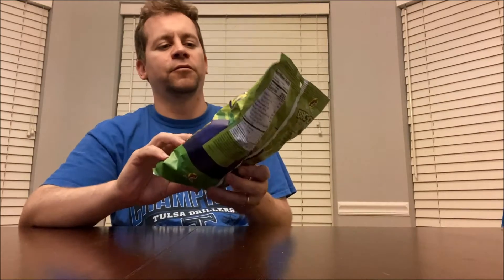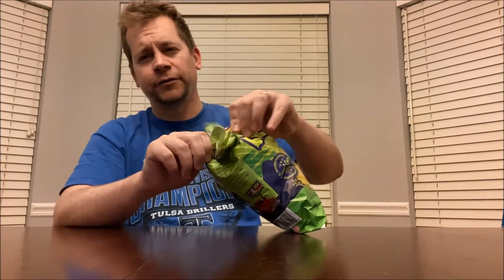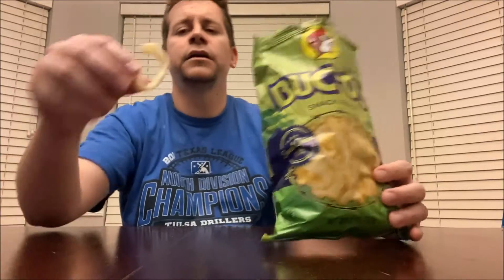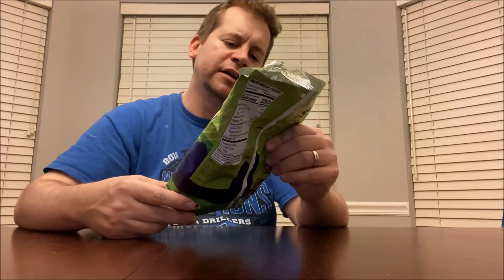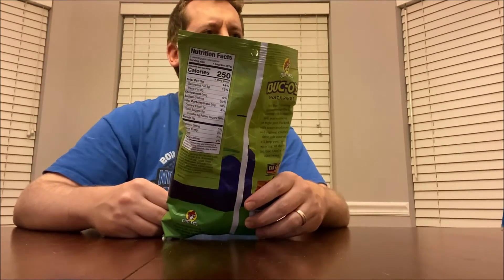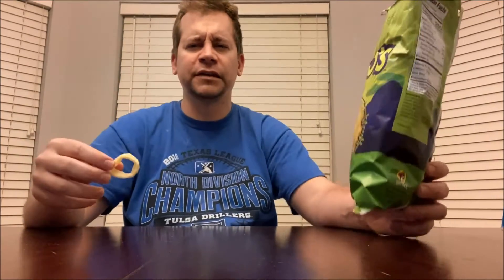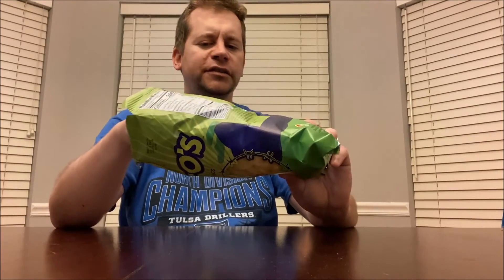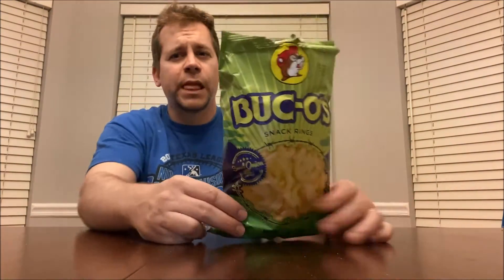Jackson Reviews Buc-ee’s Buc-o’s